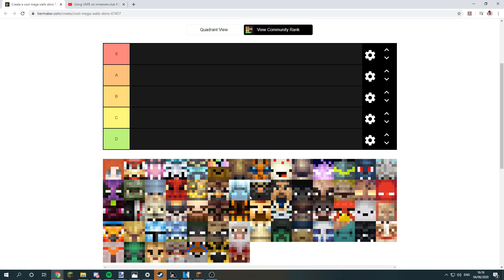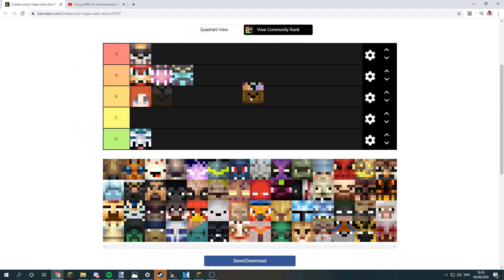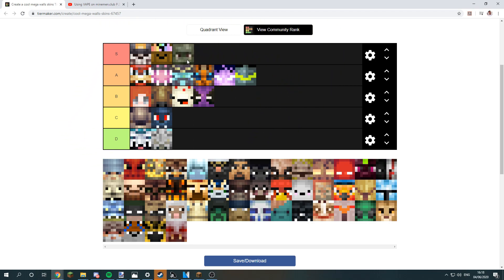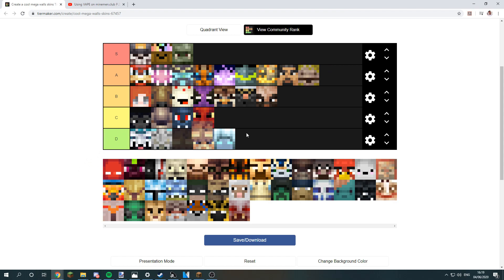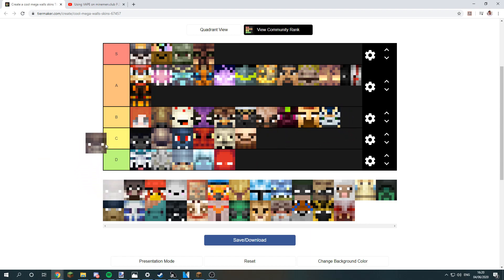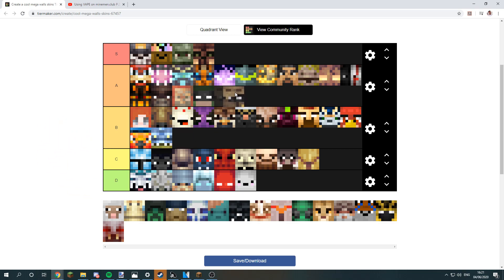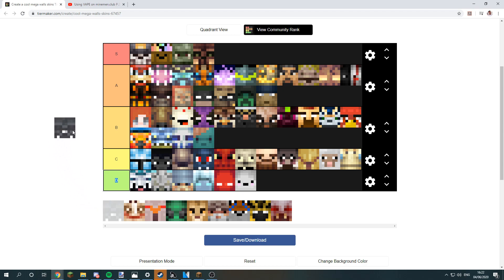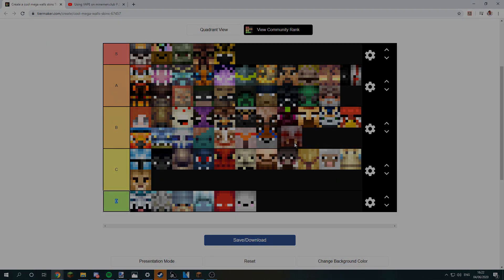MW Skin Tier List! W/ Dilogical (20 Finals)